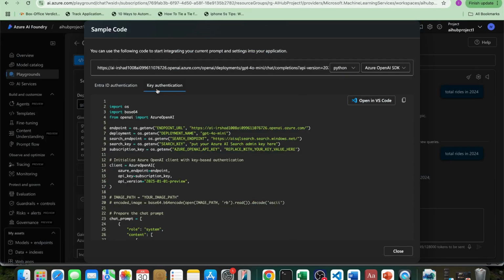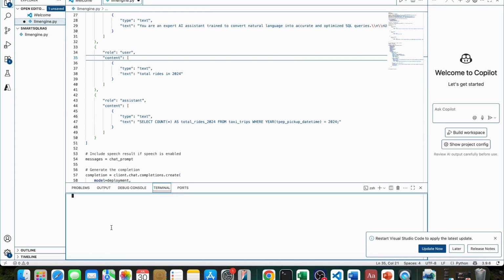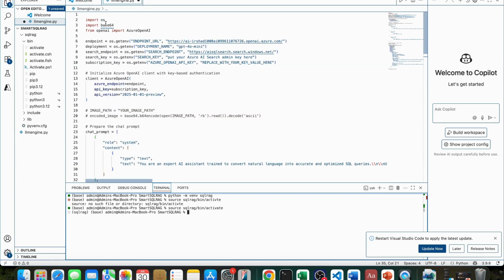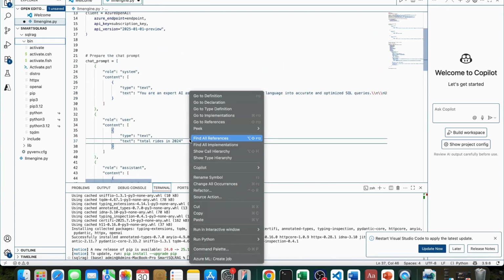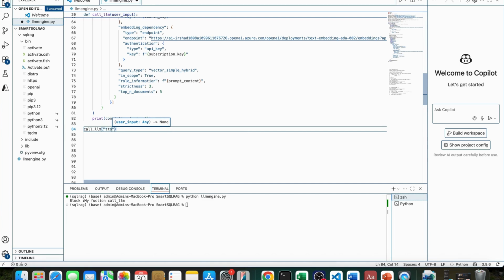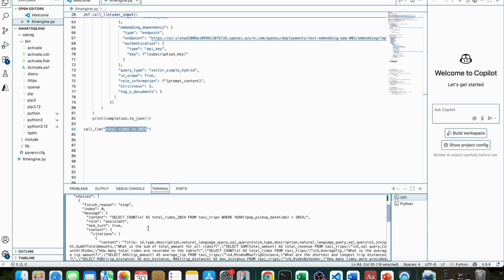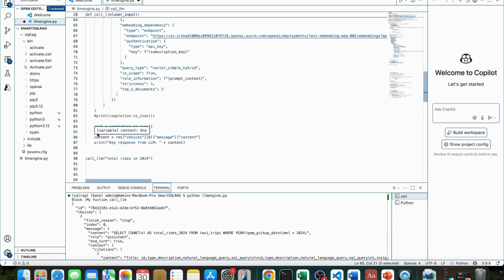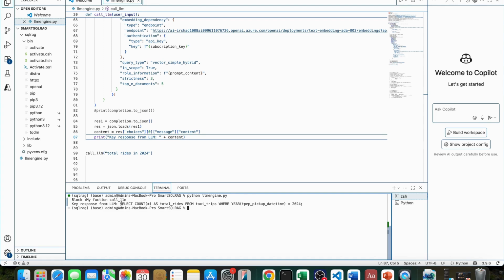Auto-Generate SQL with Python & AI | Azure AI Foundry + VS Code Tutorial (Part 2)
Welcome to Part 2 of this amazing AI-powered app series, where we show you how to bring natural language queries to life using Azure AI Foundry and Python! 🚀

In this video, you’ll learn:
✅ How to take the SQL-generating code from Azure AI Foundry
✅ Modify it to return clean SQL script output
✅ Set it up in Visual Studio Code (VS Code)
✅ Test and explain the logic clearly for developers and beginners

This part of the app demonstrates how to bridge the gap between no-code AI platforms and real-world code execution. Whether you're a developer, data analyst, or team lead — this is your starting point for integrating AI into your enterprise stack.

🎥 Ask Your Data in Natural Language | Powered by Azure AI

📺 Other videos in this series:
1️⃣ Part 1: Azure AI Foundry – Generate SQL From Natural Language
2️⃣ Part 2: VS Code + Python Integration ← You are here
3️⃣ Part 3: Connect SQL Server & Execute AI-Generated Query
4️⃣ Part 4: Add Voice Input and TTS for Natural UX
5️⃣ Part 5: Build a Streamlit Web UI for End-Users

🔧 Tech Stack Used:

Microsoft Azure AI Foundry

Python & VS Code

Azure SQL / Parquet Data

Streamlit for Web Interface

AI Search + Semantic Understanding

Speech Recognition & Text-to-SQL